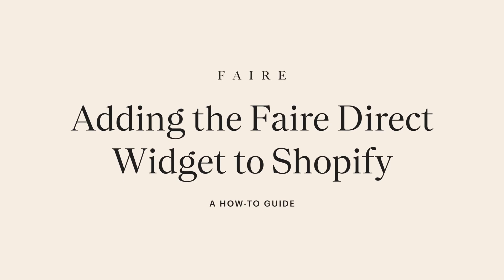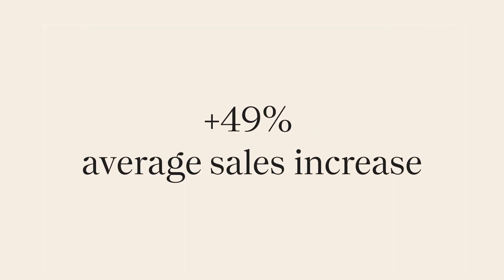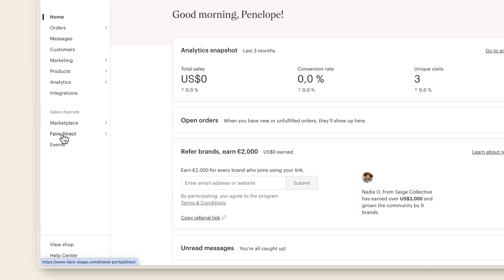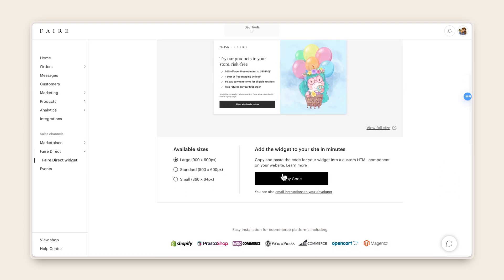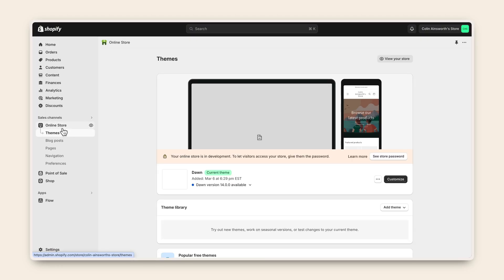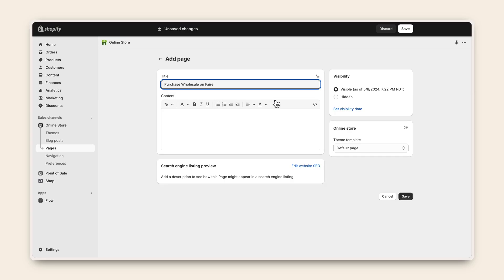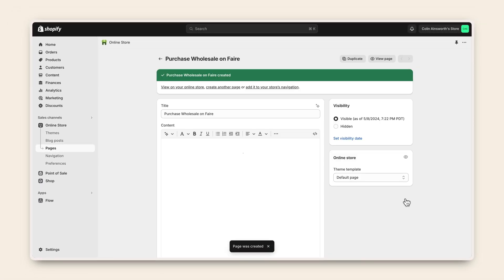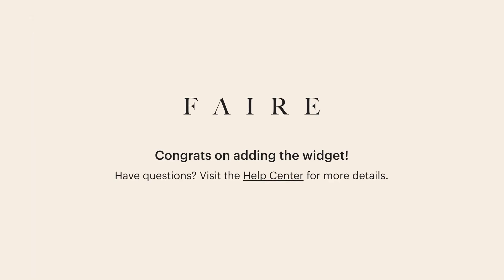Easily add your Faire Direct widget to Shopify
Add the Faire Direct widget to your Shopify website and convert leads by showing all the benefits of buying through Faire. On average, brands that use the widget have 49% more sales than brands that don't (based on past brand performance).

The Faire Direct widget lets you convert leads on your website by showing all the benefits of buying through Faire and it allows you to easily link retailers to your shop with a simple click of a button. They will also receive 60-day payment terms and free returns on first orders at 0% commission to you.

Adding the Faire Direct widget to your website allows you to:
- Drive wholesale orders by making it easier for your customers to find your shop on Faire with a simple click of a button
- Pay 0% commission on orders from wholesale customers that buy through the widget
- Plus, the more orders you get through the widget, the better you rank and more retailers will see you in the marketplace

Still have questions? Learn more about how to embed the widget in our Help Center article